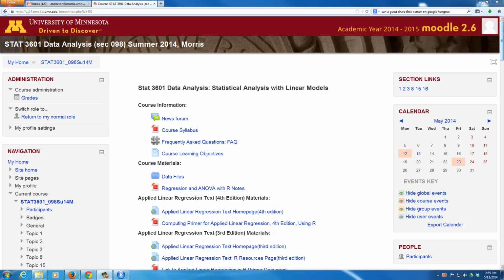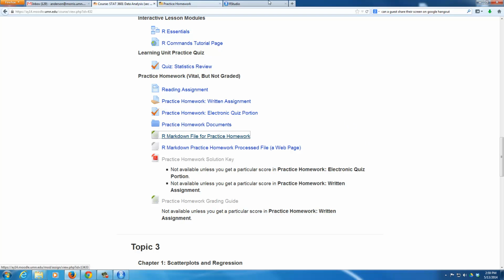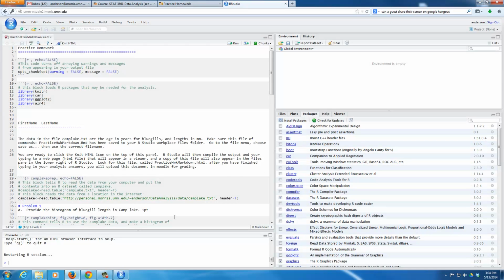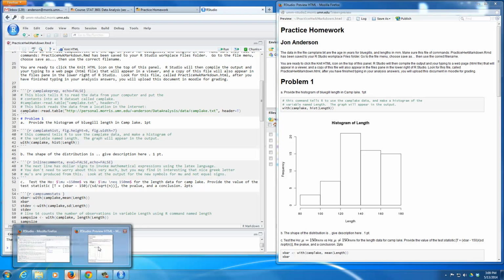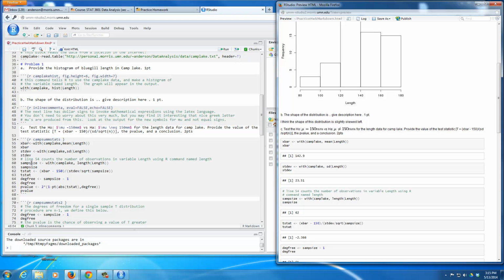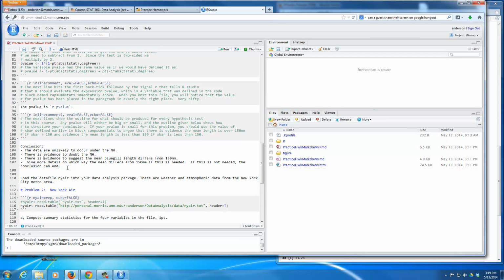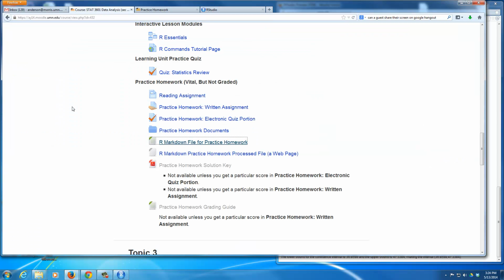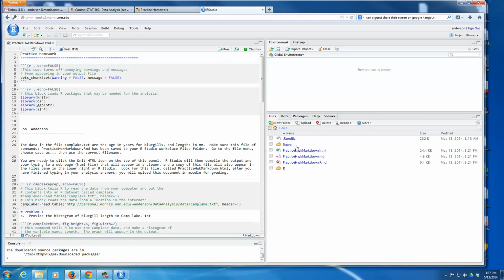Stat3601PracticeHwk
Getting started with R Studio Server and practice homework.